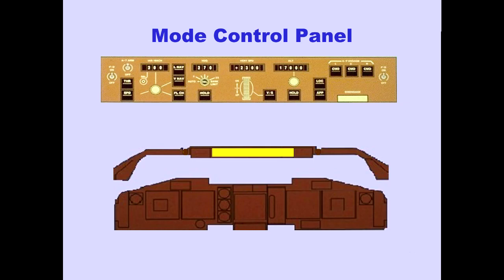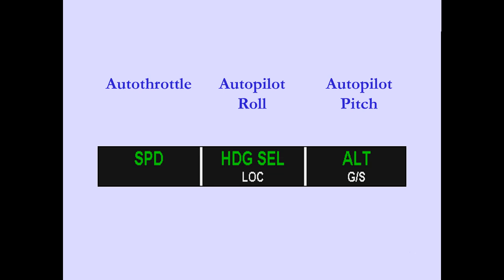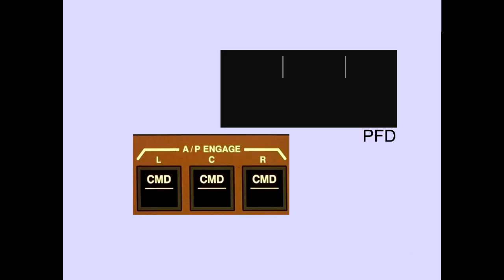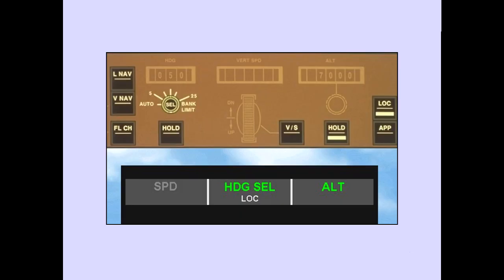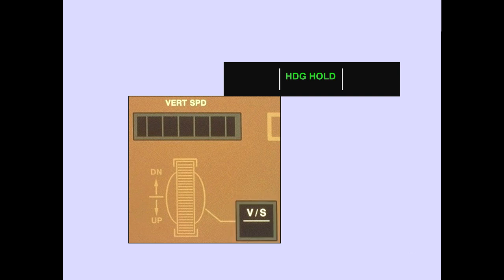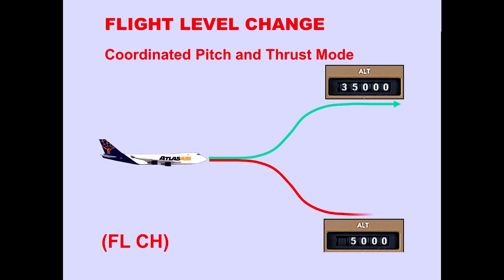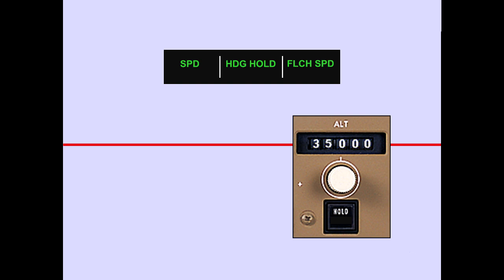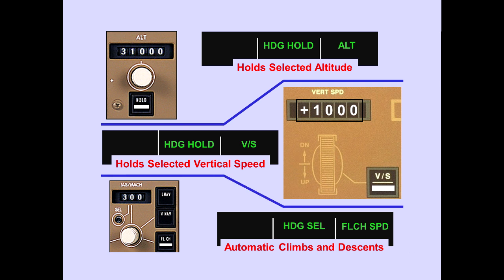#6 Autoflight Overview and Pitch Modes Boeing 747 400 CBT